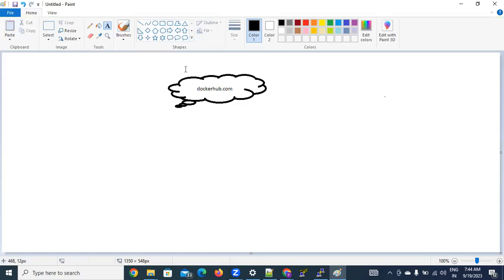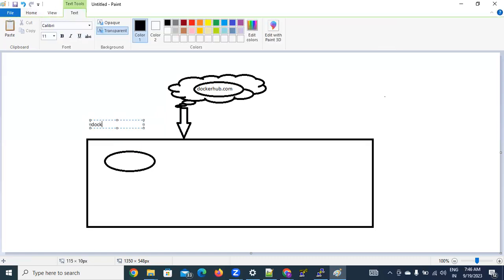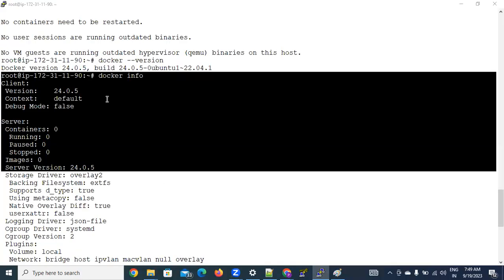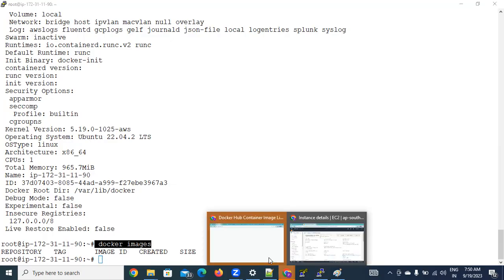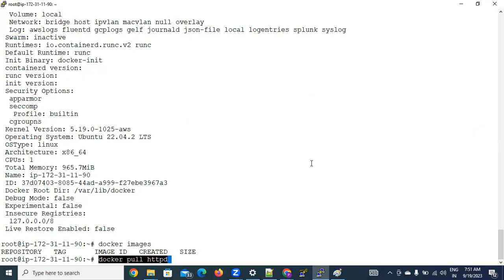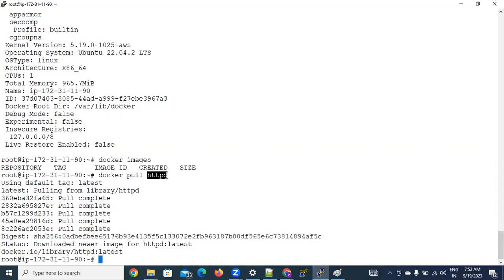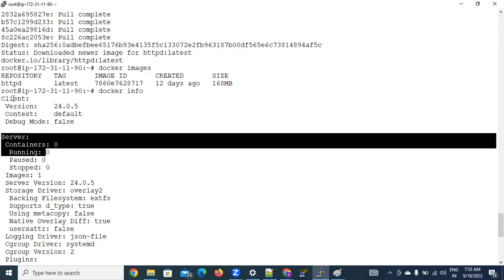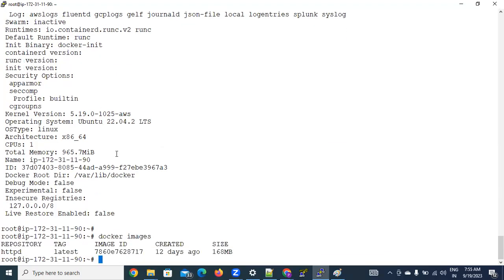1. Docker- Docker Pull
how to pull docker image | docker image kaise pull kare | how to pull Docker images from Docker Hub step-by-step | guide to use docker pull command for beginners | How to pull and use Docker images on your local system